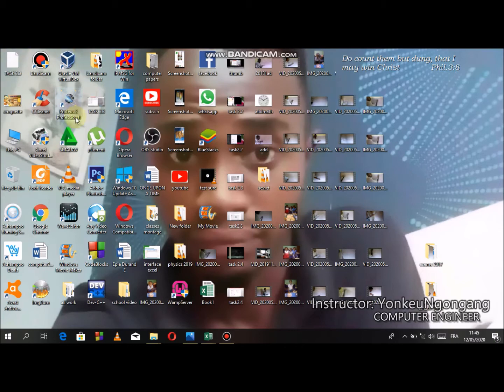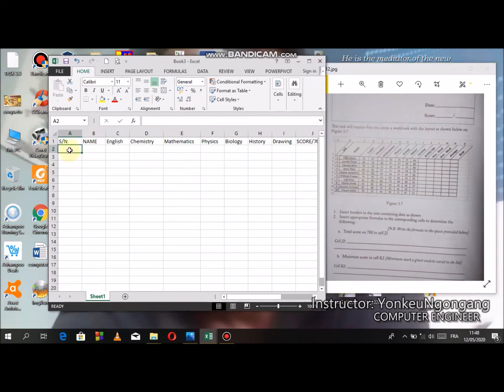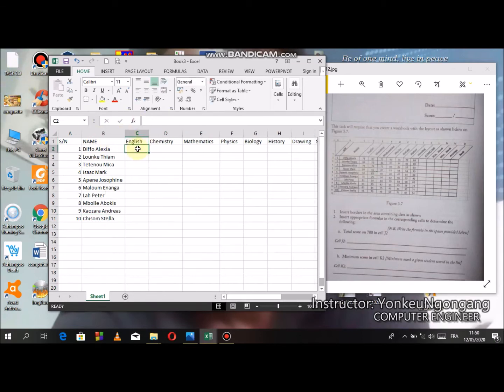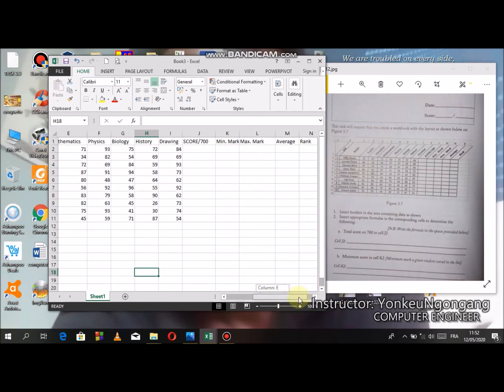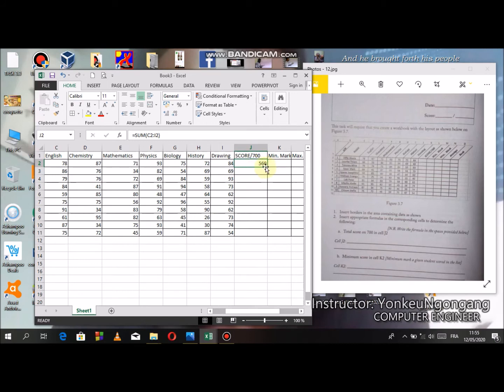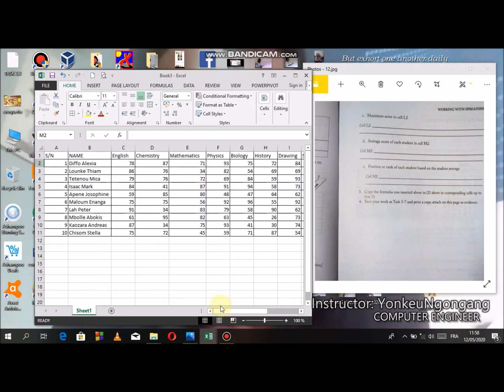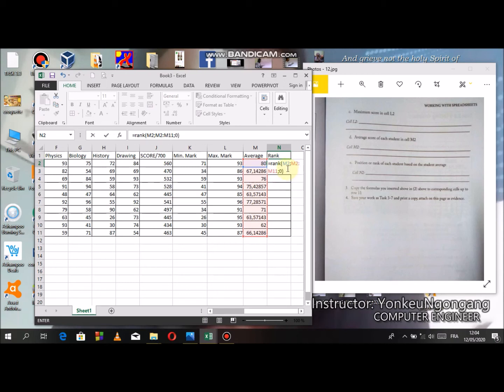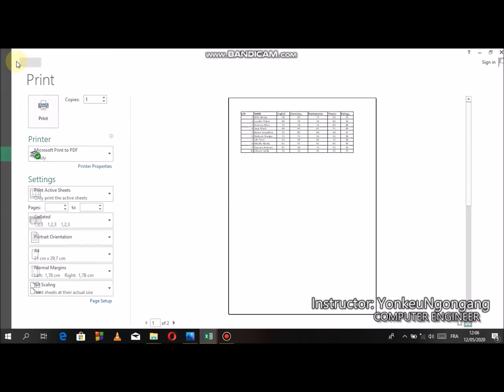Task 3.7 practical it session work book and worksheet it excel, ranking student results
Ranking student results and comparing how fast it is to use formulae inbuilt in excel, differences between columns and rows, selecting cells and combining them for operations. Numbers and text orientations, understanding built in formula